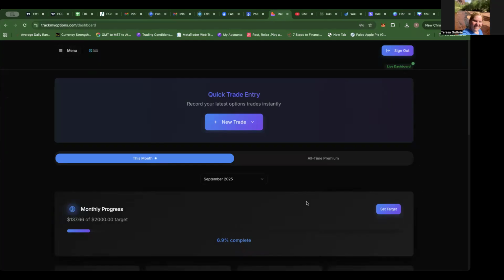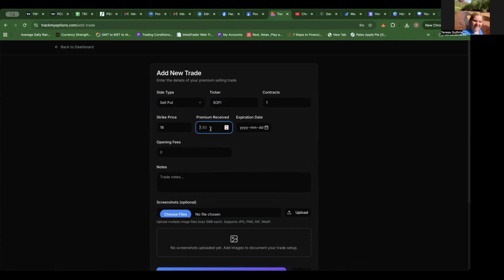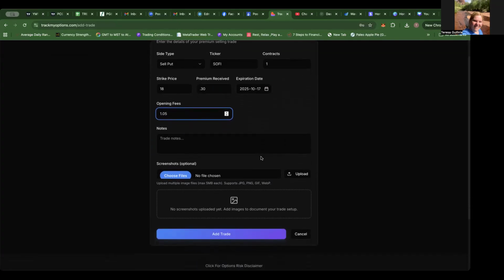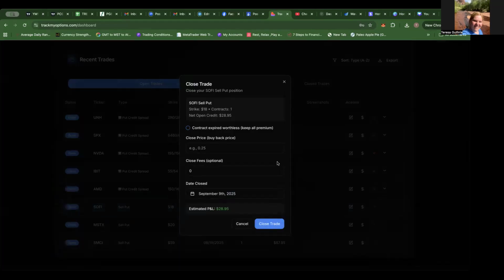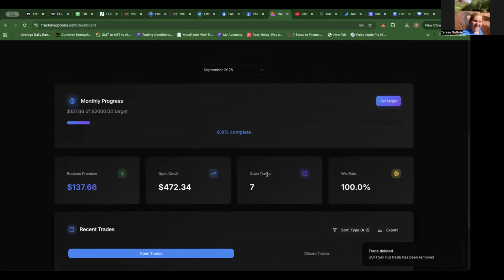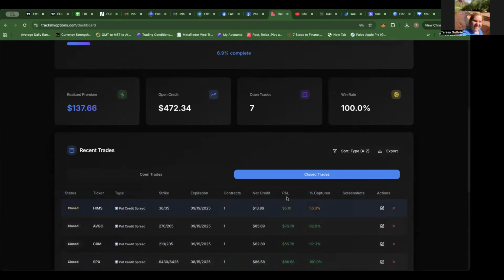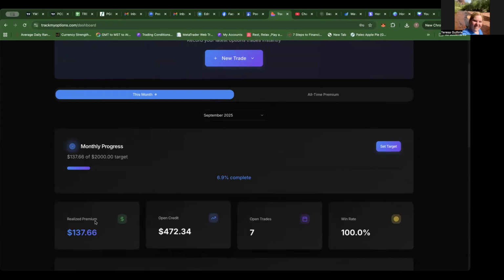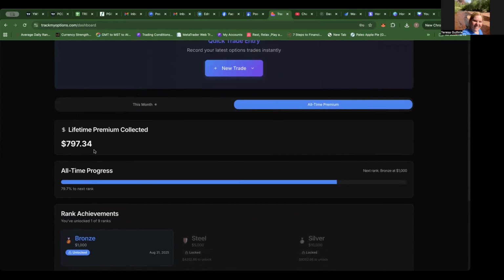How to Add a Cash Secured Put to Track My Options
Here is a quick tutorial showing how to to add a cash secured put to Track My Options and a brief tour of the software.